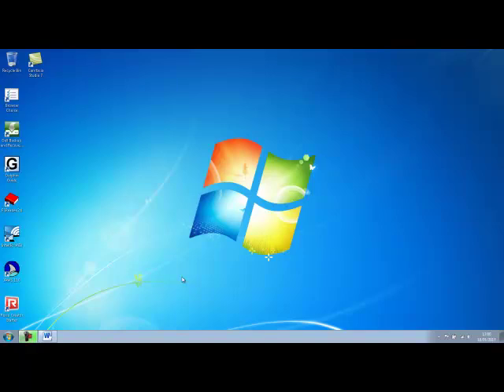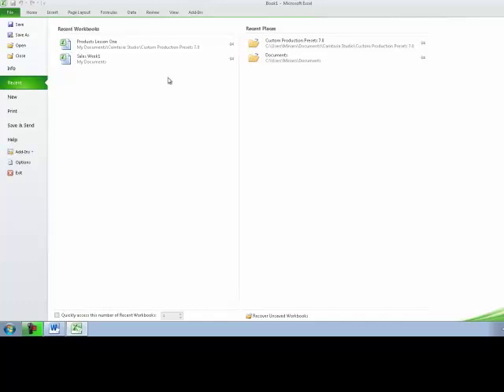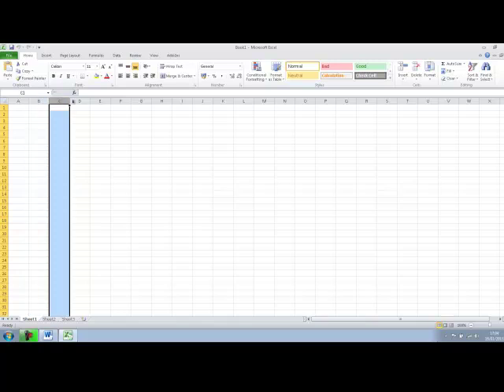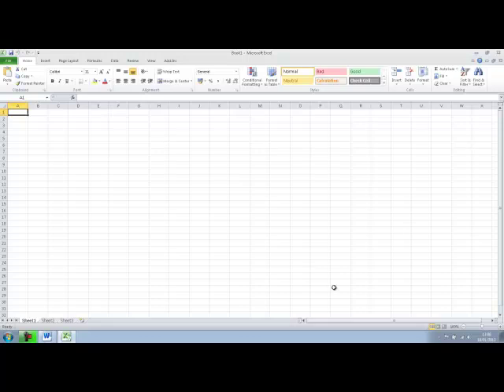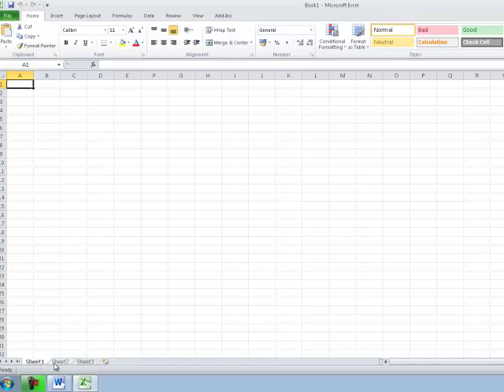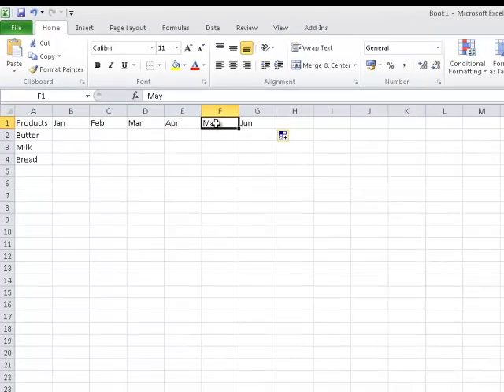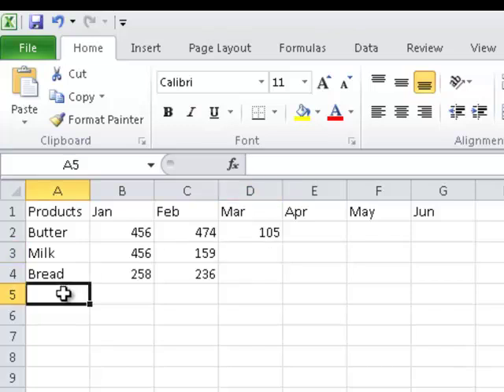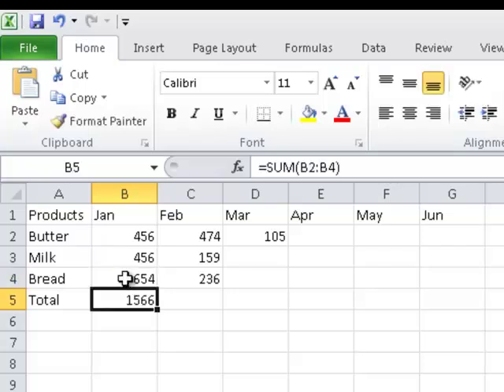Introduction to Microsoft Excel 2010 for Absolute Beginners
The clear introduction to the Microsoft Excel 2010 screen has been created by a professional Excel tutor.